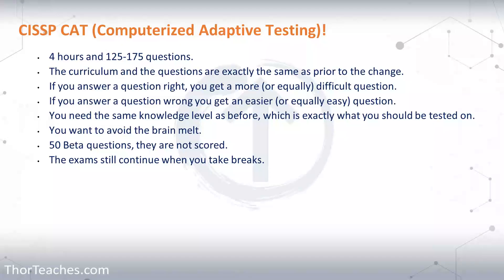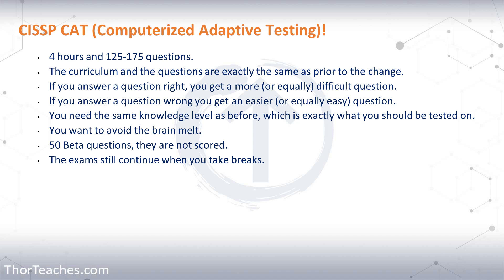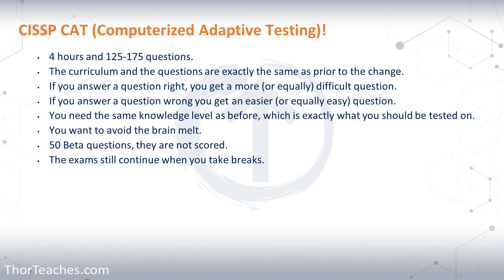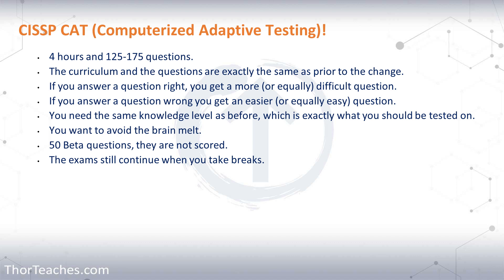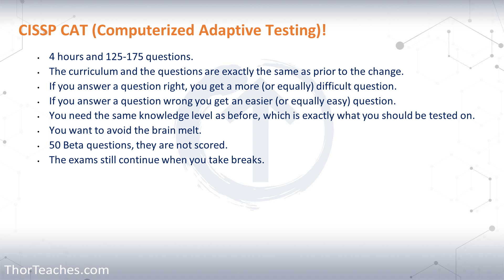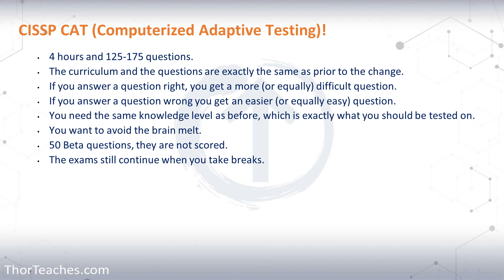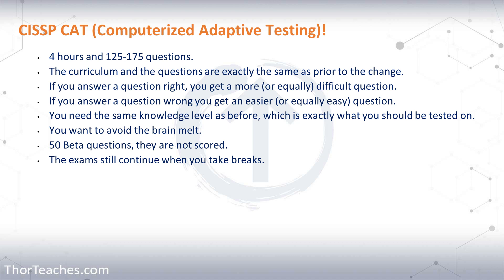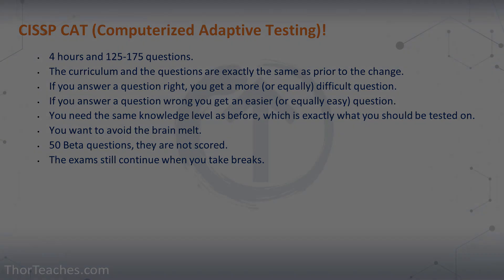CISSP | The CAT (Computerized Adaptive Testing) exam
In this video, I'll discuss how the CAT exam works and how to strategize your approach and use it to your advantage.

𝐂𝐡𝐚𝐩𝐭𝐞𝐫𝐬:
00:00 - Introduction to the CISSP CAT exam and its structure.
00:44 - Strategy on answering the first 10-20 questions correctly to increase the difficulty level and score more points.
01:33 - No option to review or change answers on the CAT platform.
02:37 - Explanation of breaks during the CAT exam and their impact on the overall exam time.
03:31 - Discussion on time management and the scoring system in the CAT exam.

There is a lot of confusion about how the CAT format works. After watching this video, you will only know how it works, i'll also teach you a strategy that works well for this type of exam format. If successful, you'll be able to pass the CISSP exam with a lot of time to spare.

𝗧𝗵𝗼𝗿 𝗣𝗲𝗱𝗲𝗿𝘀𝗲𝗻